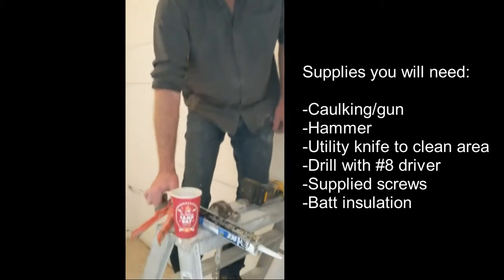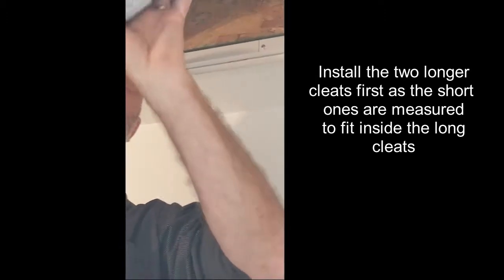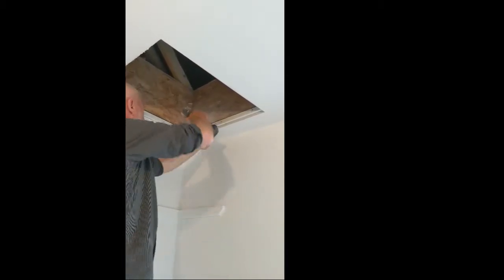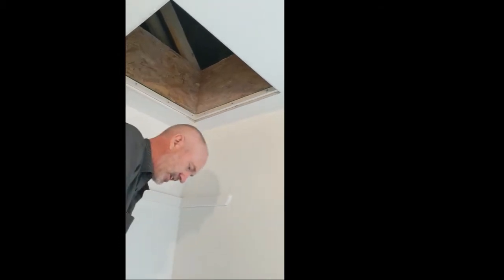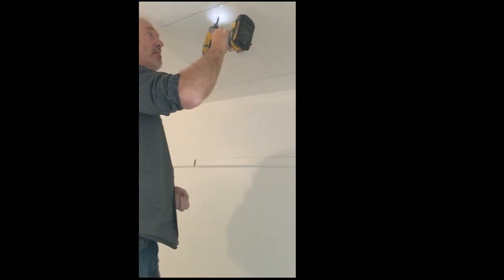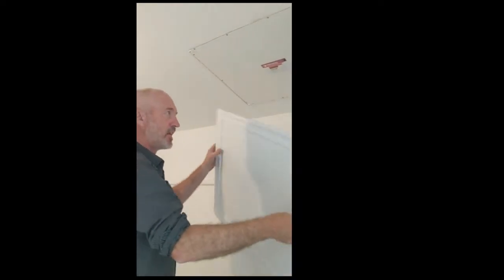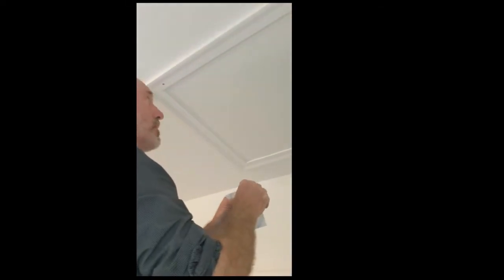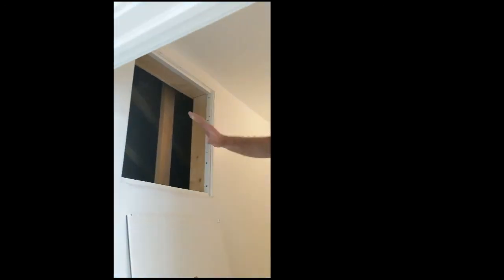How to Install an Energy Efficient Attic Hatch!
Finally an ENERGY EFFICIENT attic hatch that seals perfectly! No more leaking attic hatch! How To Air Seal an Attic Hatch- Tru-Seal Attic Hatch! How to install insulation into an attic hatch!

How to install an energy efficient attic hatch quick and effectively!

How to install an energy efficient attic hatch in a wall attic access!

See why builders have switched to Tru-Seal Attic Hatch